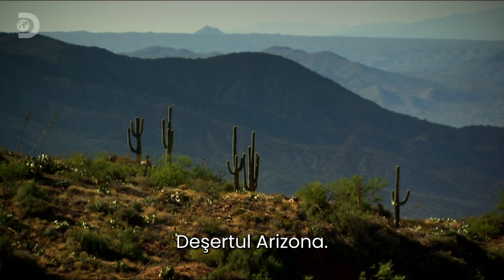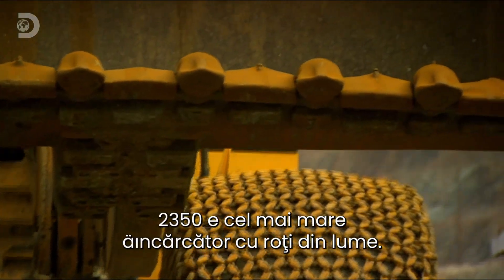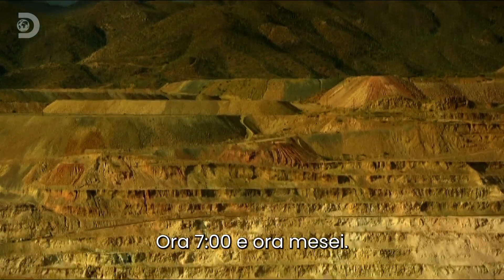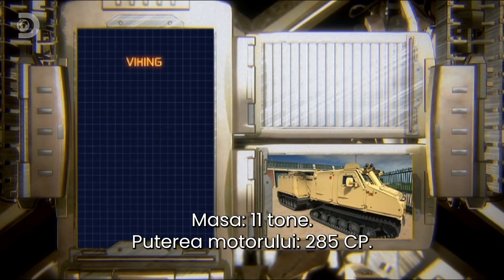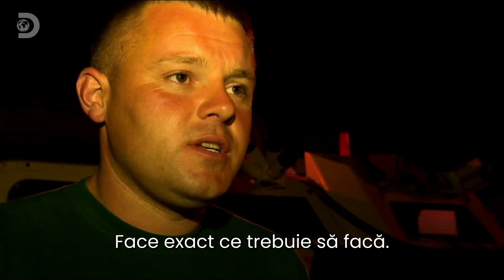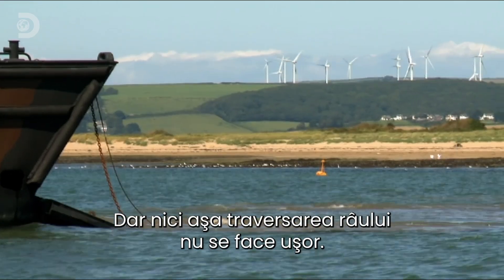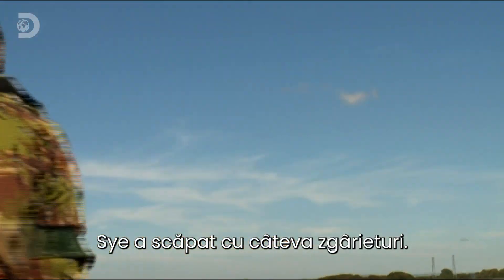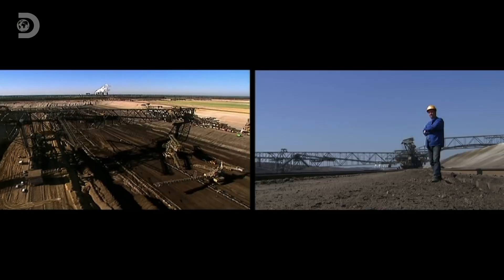Cel mai mare încărcător din lume! | X-Machines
Modelul 2350 este cel mai mare încărcător pe roți din lume. Se deplasează pe orice tip de teren și ajunge rapid în locurile problematice.
Prezentând cele mai uimitoare mașini de pe planetă care înfruntă cele mai incredibile provocări inginerești.